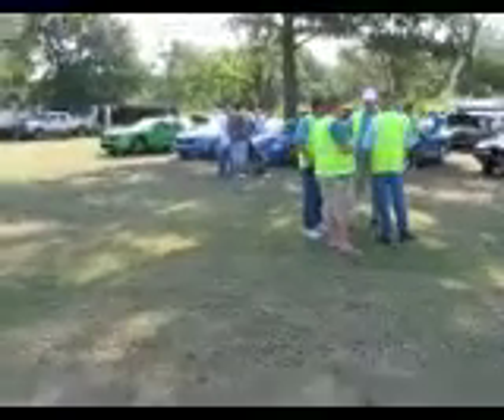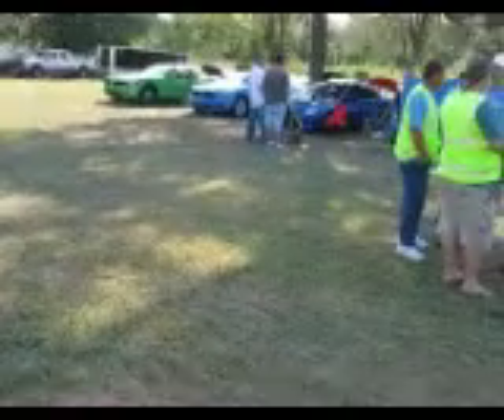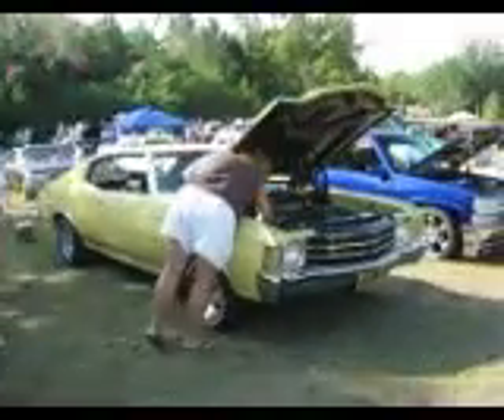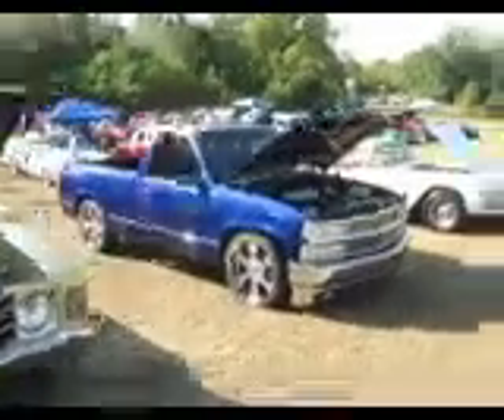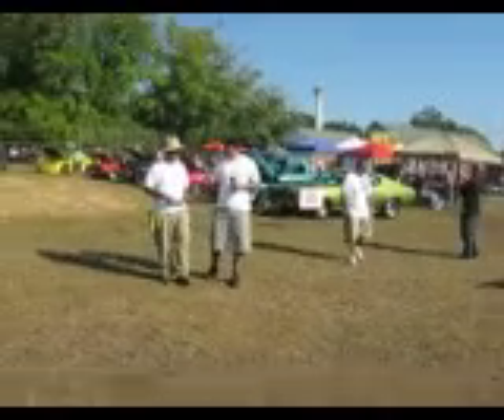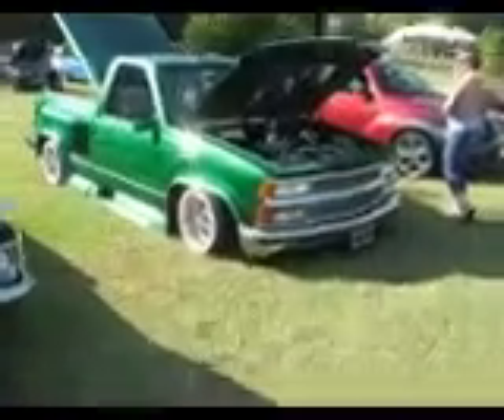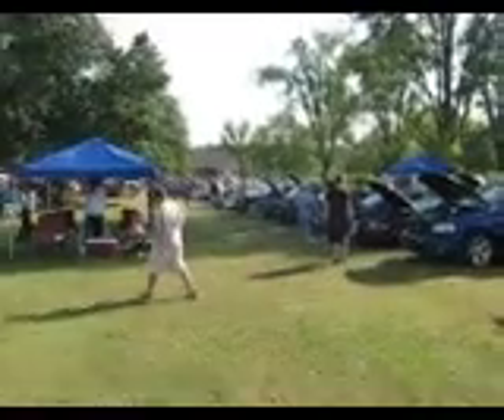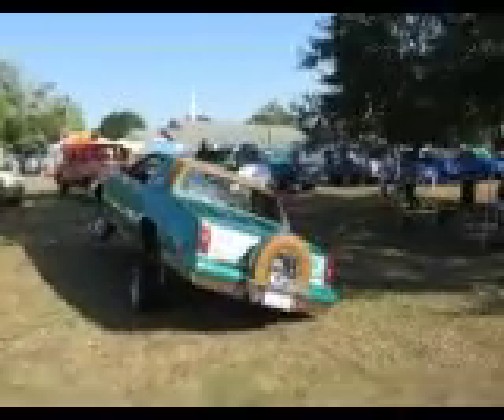September 25th Car Show Gig Log Part 3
Hey guys.. using the American Audio PA briefcase system. The system did eventually get to hot.. in went into protection mode. It was really hot today. Hopefully everything is okay with it. Went to my regular setup after it started giving me trouble. Thats why it pays to have back up equipment!!!

We had around 100 to 140 cars come out. So great turn out!!